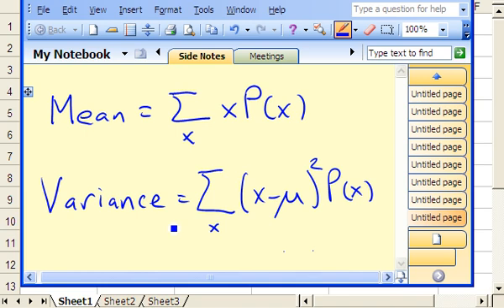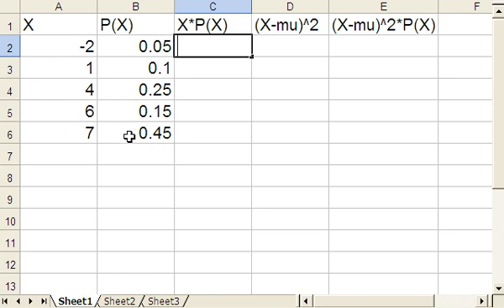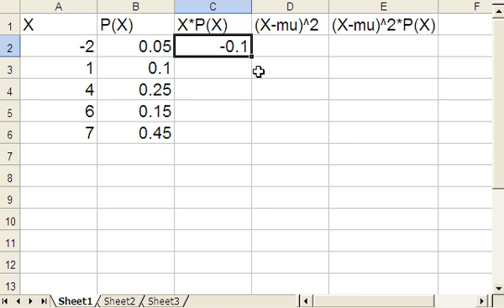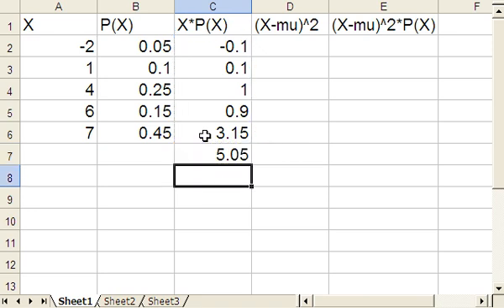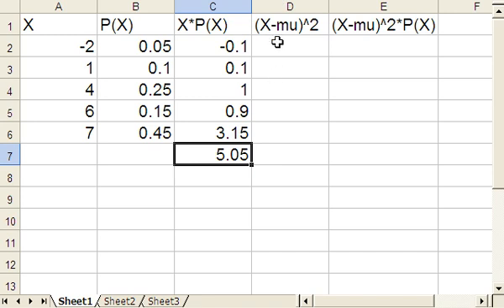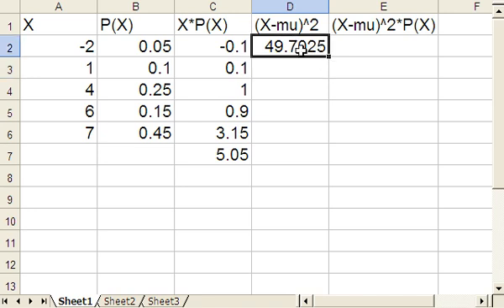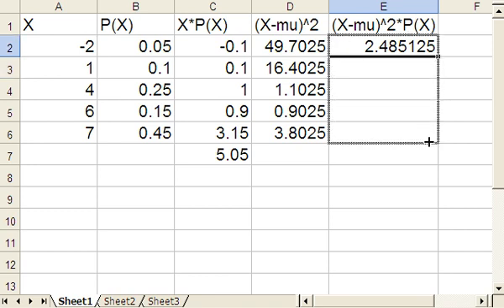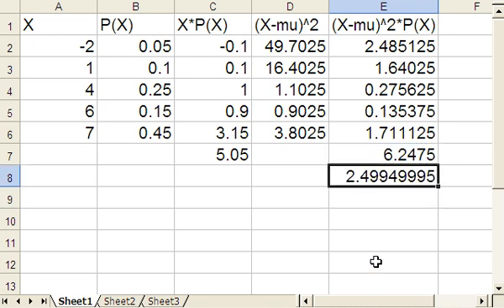Module 4, Video 1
Using Excel to compute mean, variance of a random variable